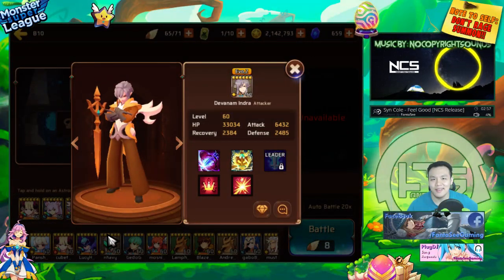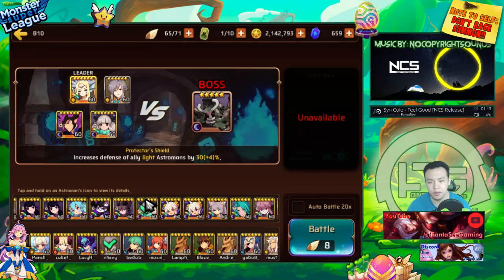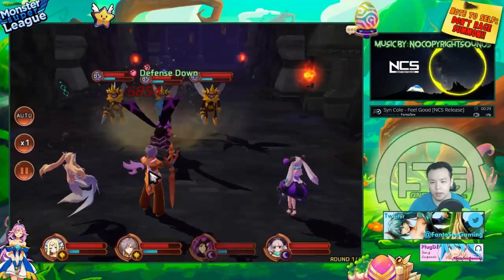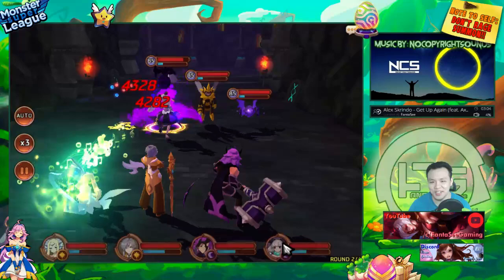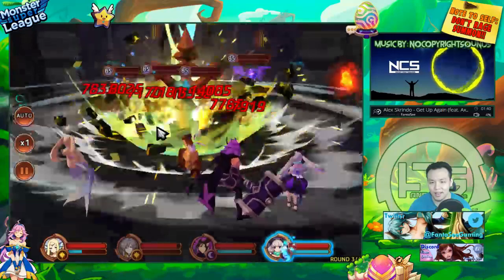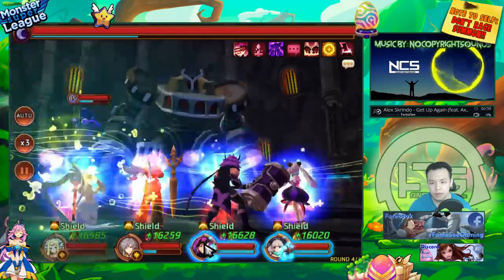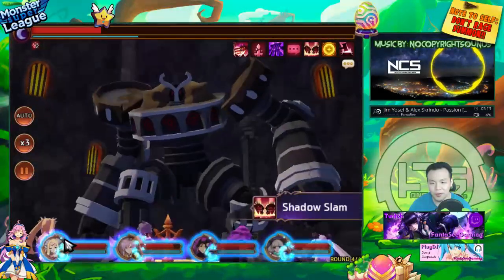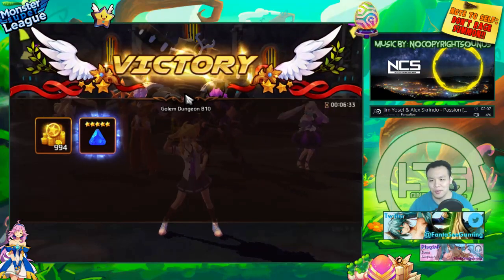Monster Super League MONSTER SPOTLIGHT!! Ft. Nhavy's Light Indra Evo2 6Star!! THE BEST LIGHT NUKER?!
Monster Super League Monster Spotlight featuring nhavy's light Indra!

⚔Game Accounts:

♙League of Legends:
Taiwan: Perfect_Is_SHlT

♟B.net BattleTag:
FantaSee#11954 (WoW)
WaifuMaker#4848 (Overwatch)

♙Monster Super League:
FantaSee (Main)
FantaSeeF2P (Alt)

✌ Programs Used:
~~ Nvidia Shadowplay